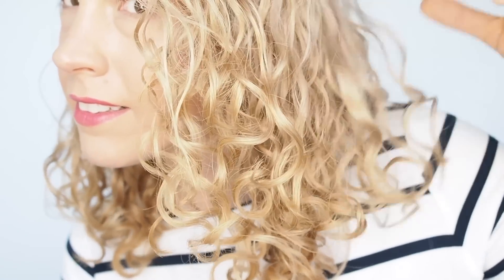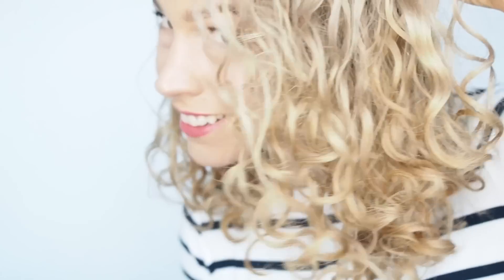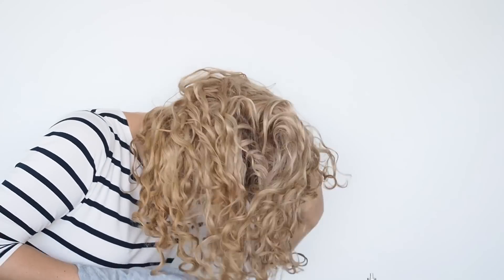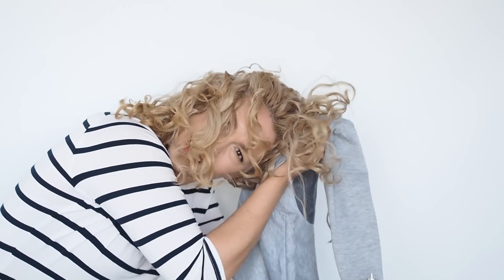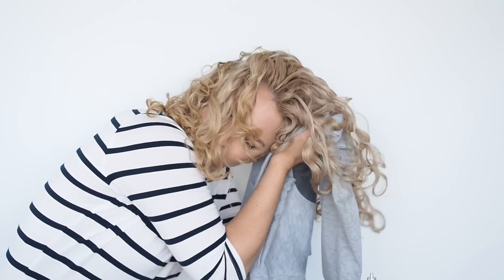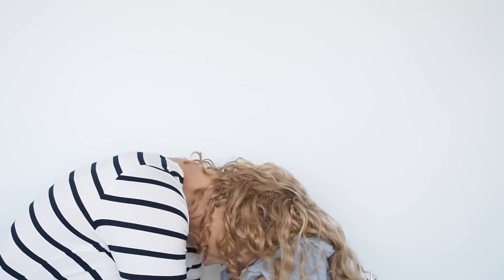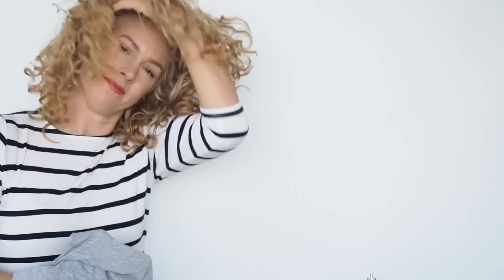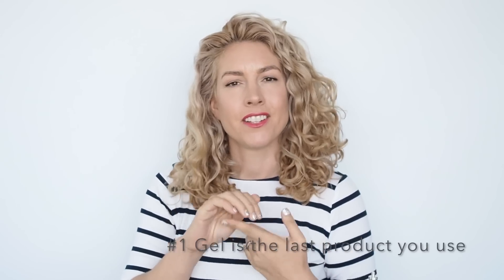How to Scrunch out the Crunch - SOTC - Curly hair tips!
If you hate crunchy curls then you need to do this! Here's my full curly hair routine to see how I wash and style curly hair.

Christina xx